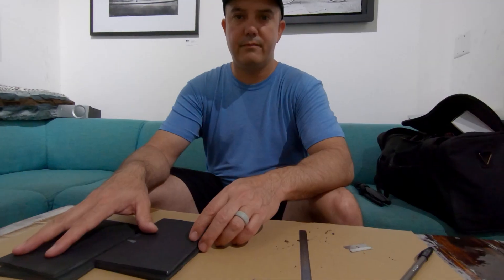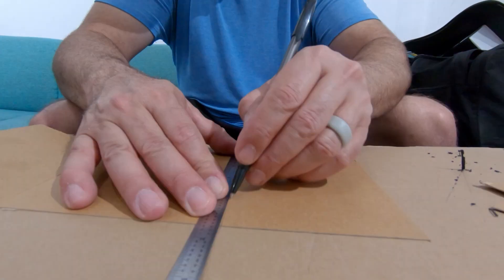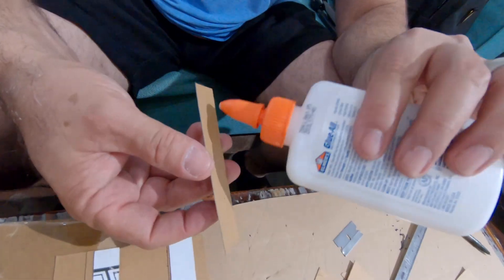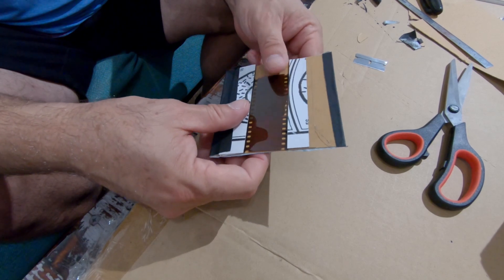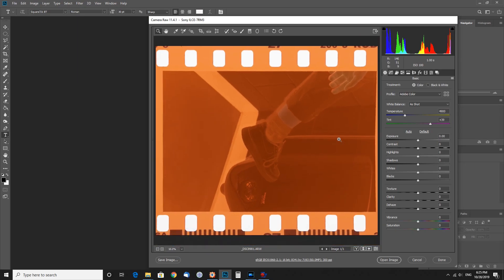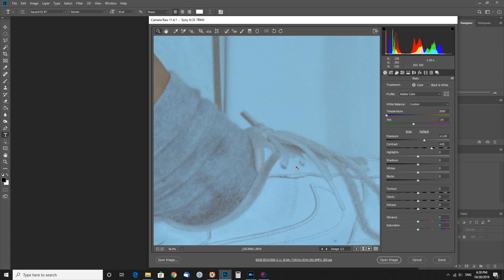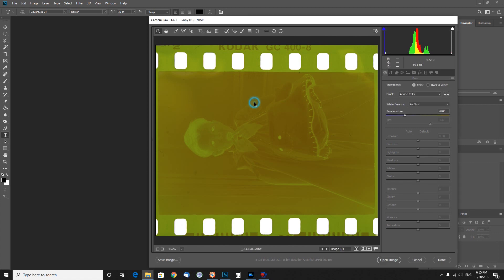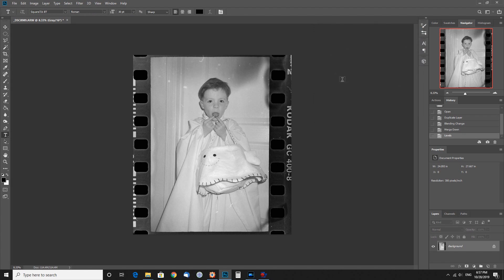DIY - Turn your high resolution digital camera into into a film scanner and digitize your film!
Scanners are old tech so this how I digitize my film using my Sony A7r iv camera as the scanner.